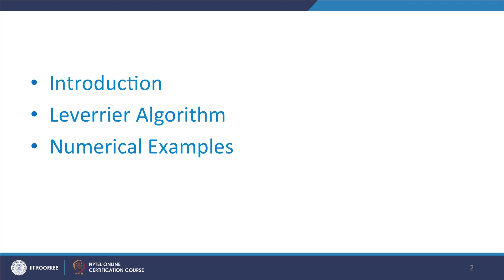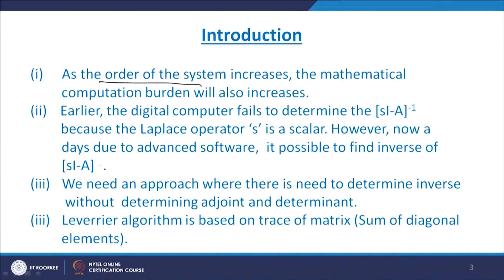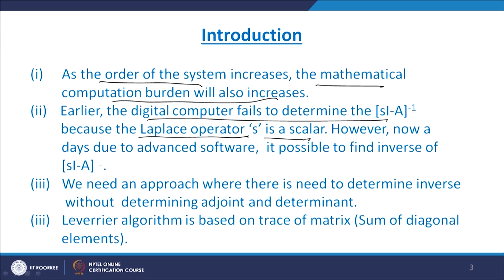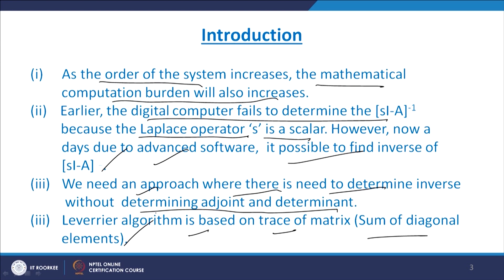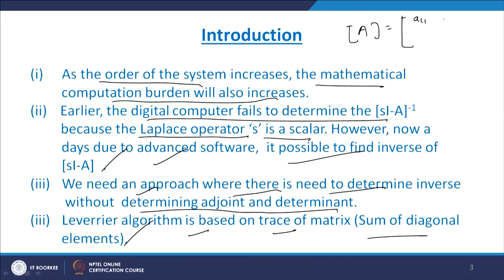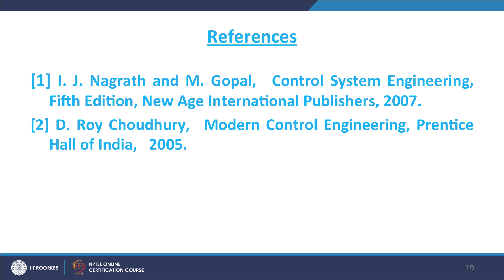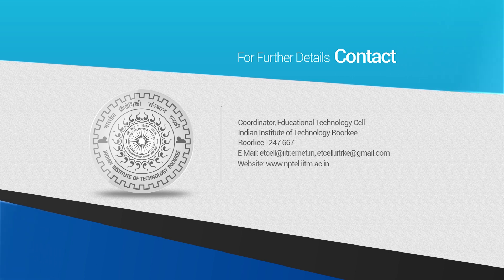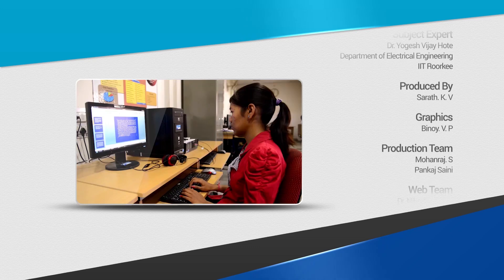Determination of Transfer Function from State Space Model (Part-II)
In this lecture, Leverrier’s algorithm of converting state space model into transfer function model is discussed. This approach is verified using numerical examples.